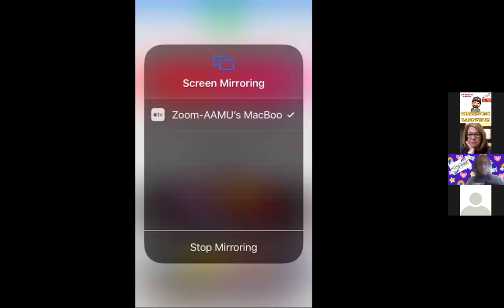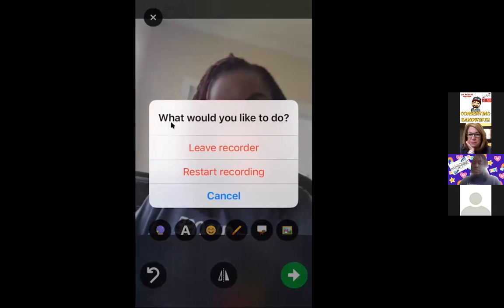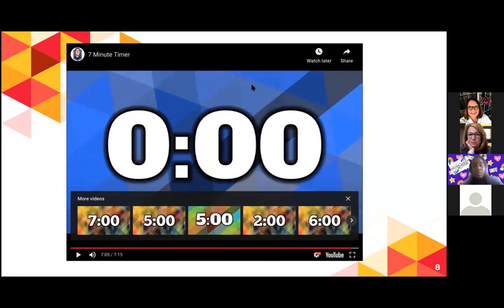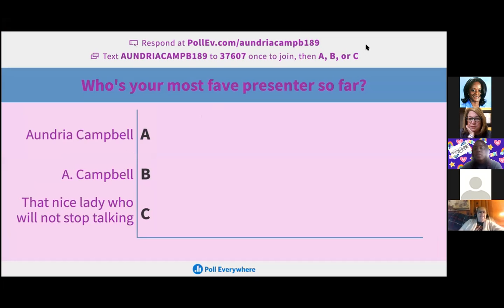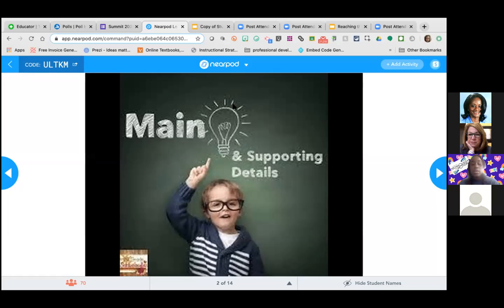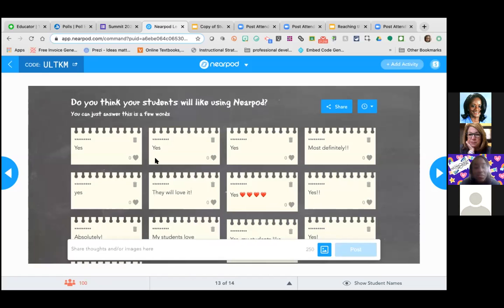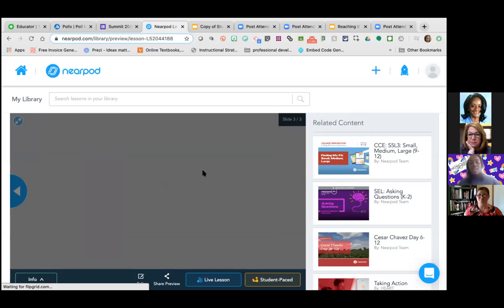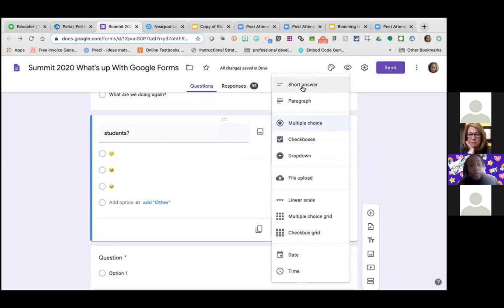Student Feedback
ATIM Summit 2020- Aundria Campbell